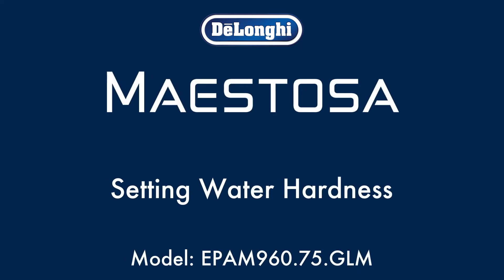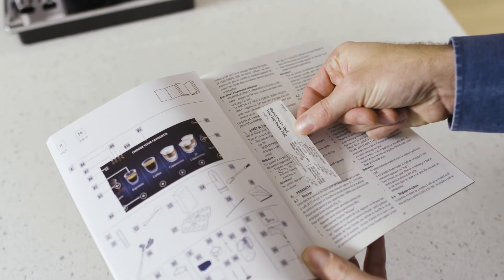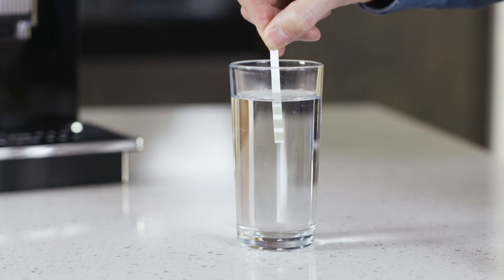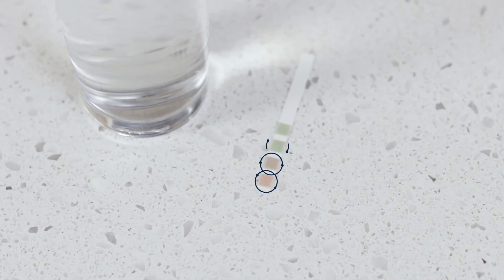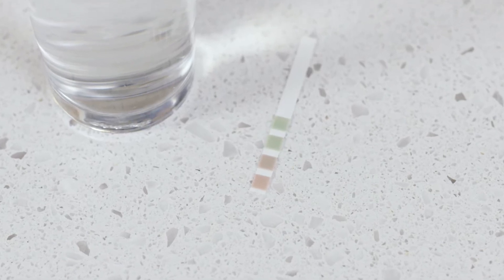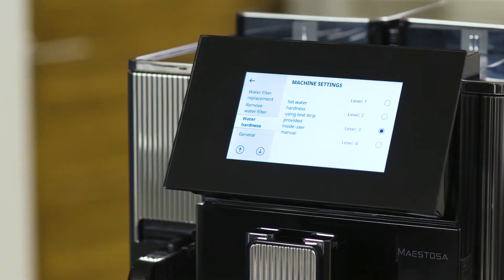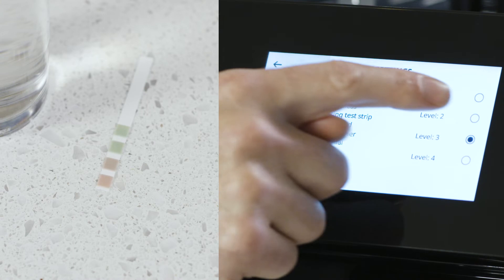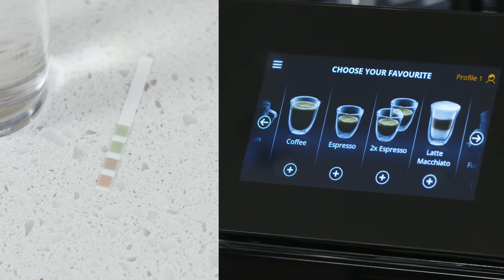Maestosa | Setting water hardness with Maestosa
Setting the water hardness correctly is highly recommended before you use for the first time and determines how regularly you will need to descale your Maestosa.
You can change the settings in the menu at any time.